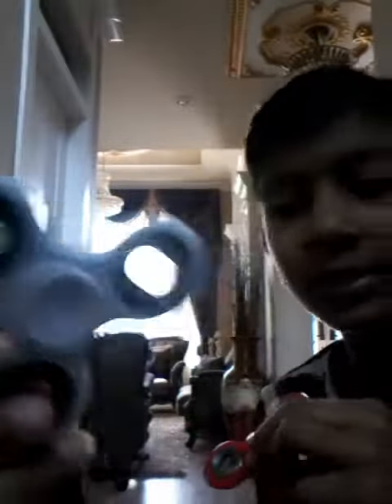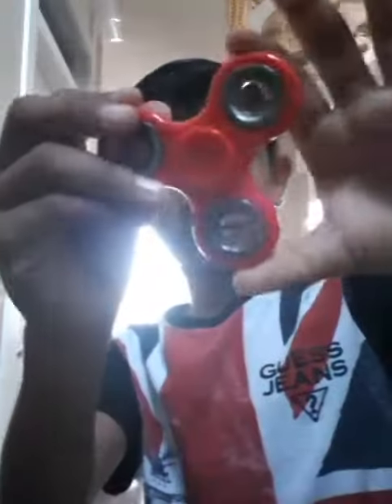Showing you the design of the fidget spinner